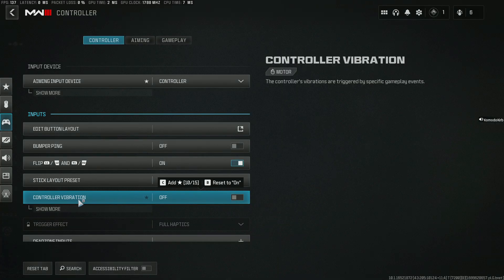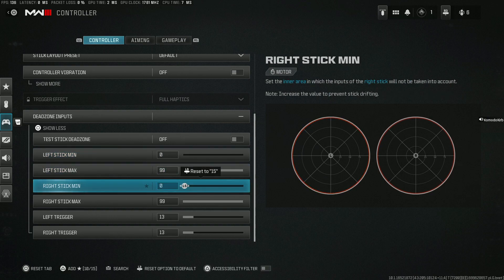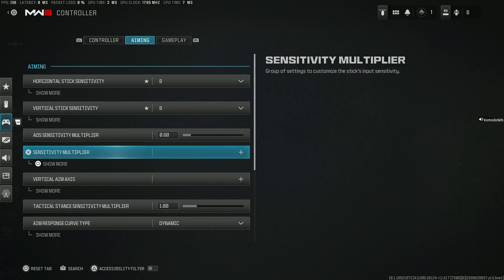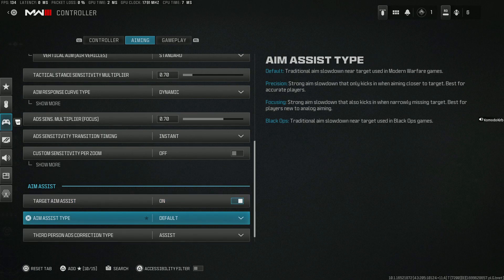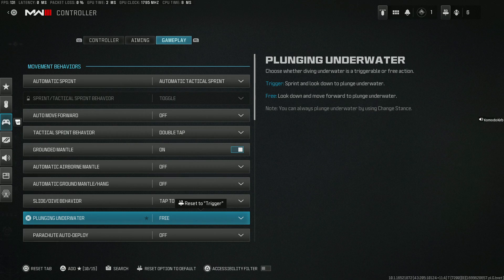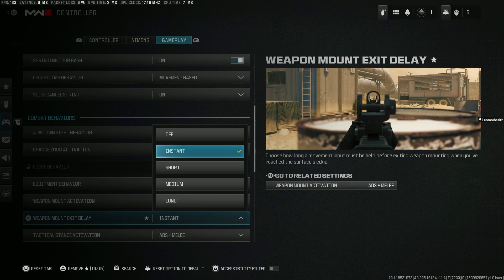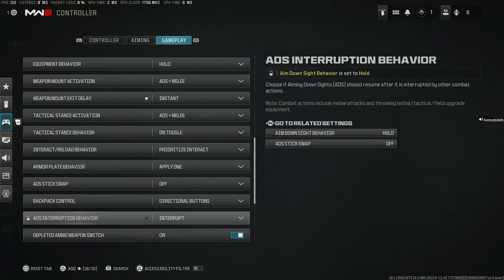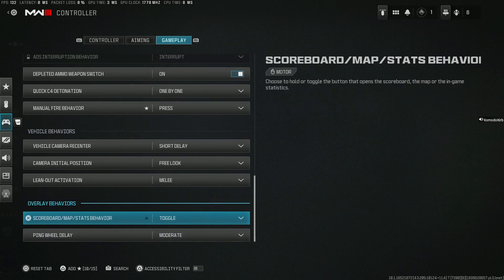Best Modern Warfare 3 Settings (Movement, Controller+aim)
Don't fall for others, This is the best.